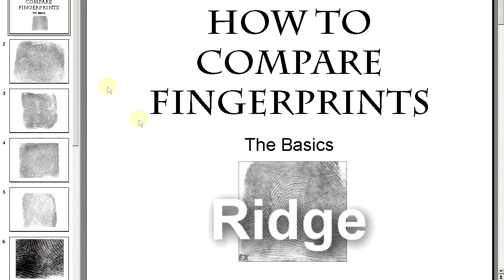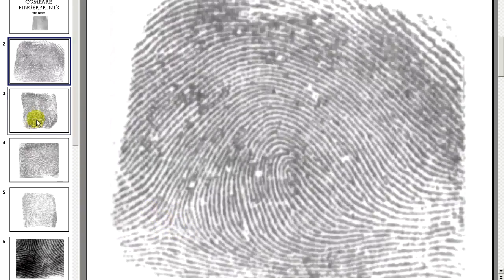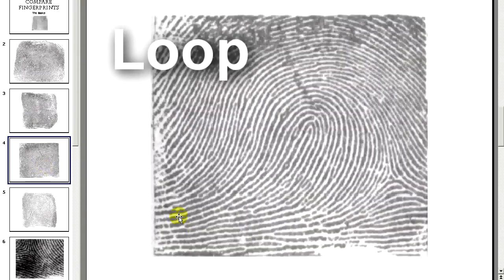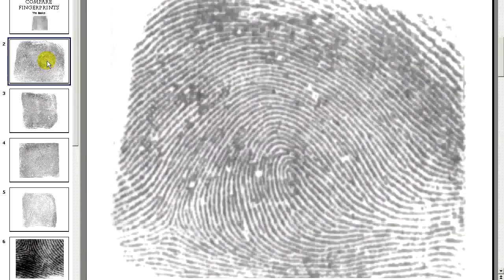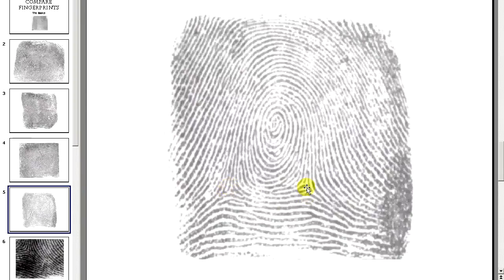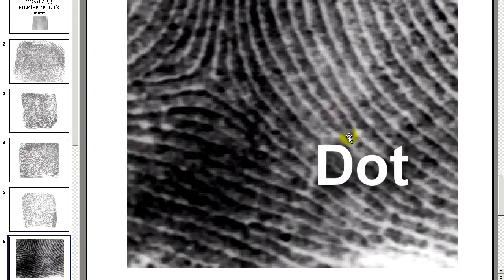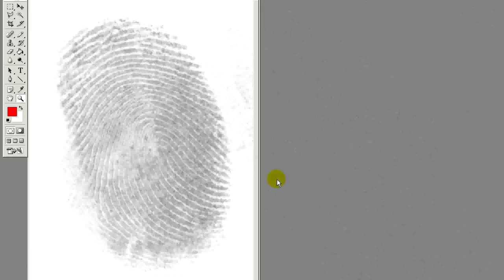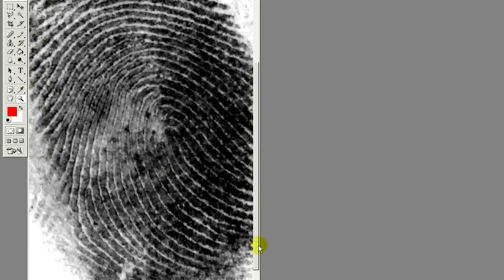השוואת טביעות אצבע/מקוצר